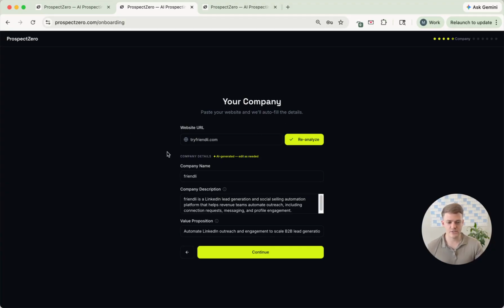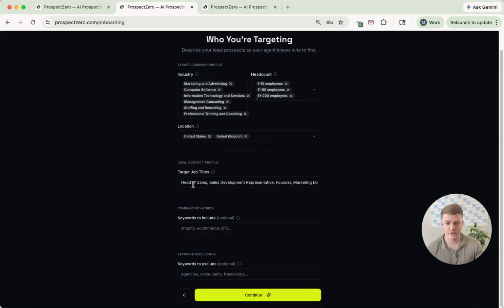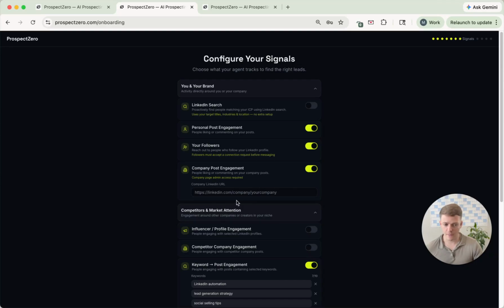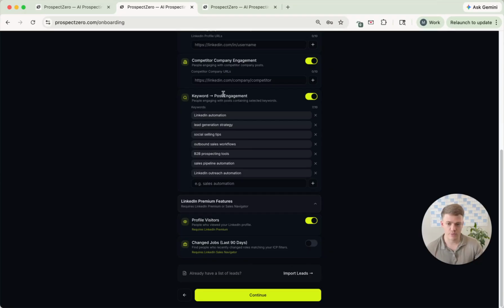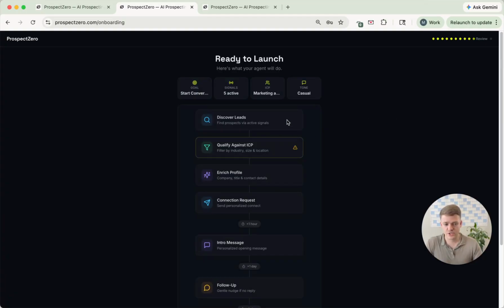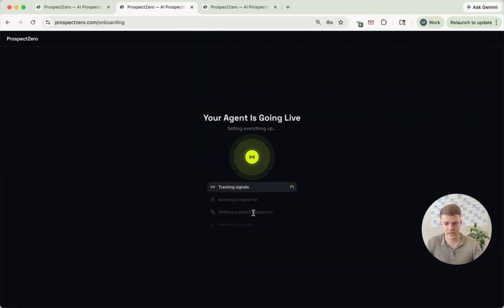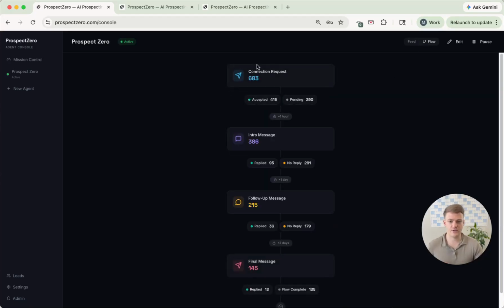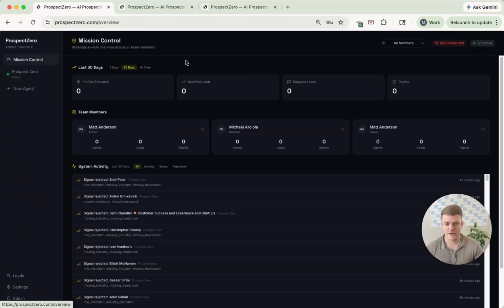2026 LinkedIn Outreach Blueprint (AI AGENTS)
Book 15-20 demos per month with LinkedIn.